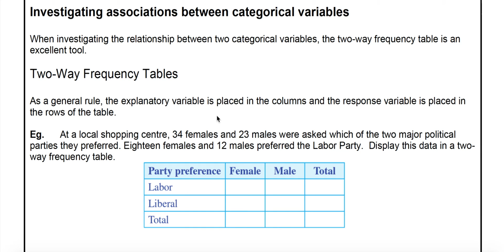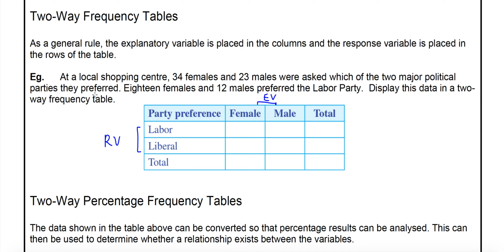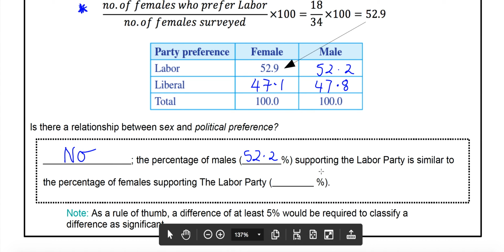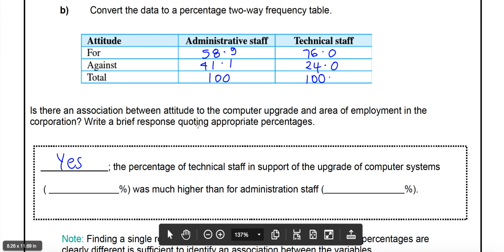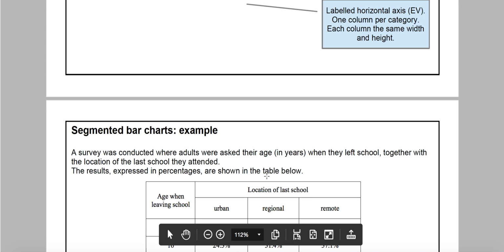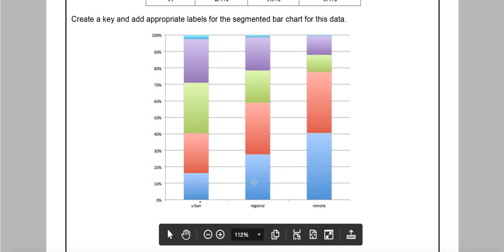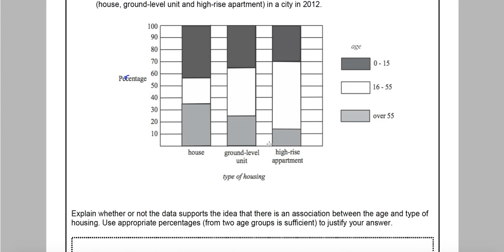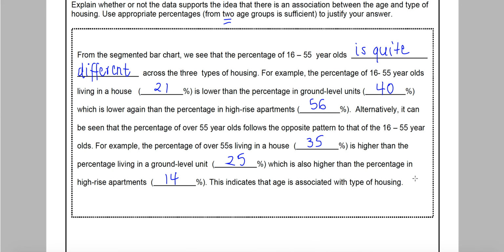Investigating associations between two categorical variables